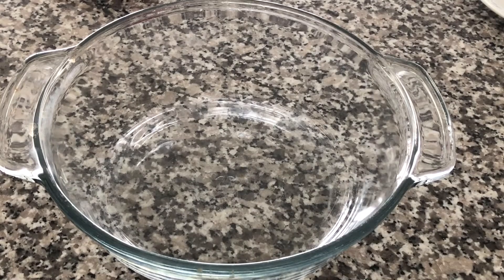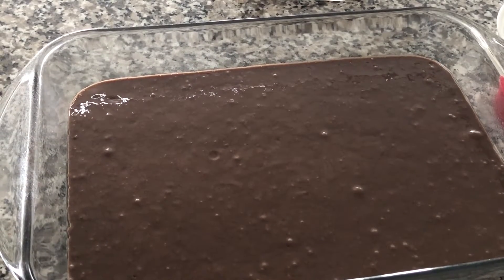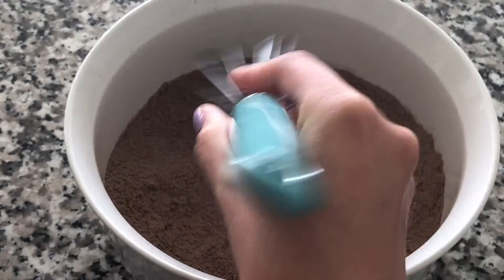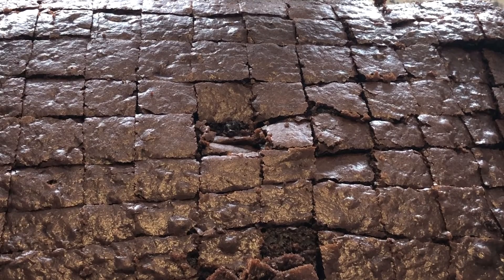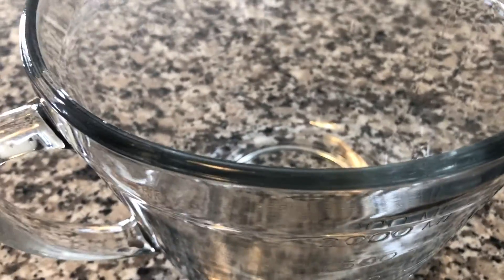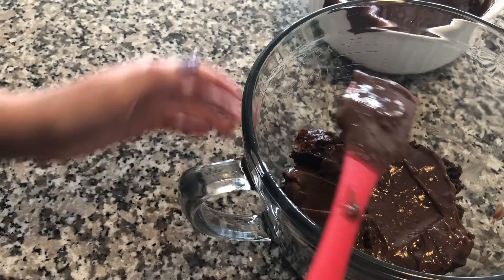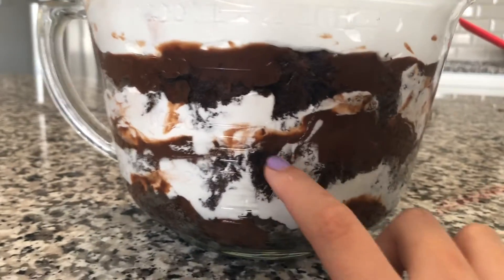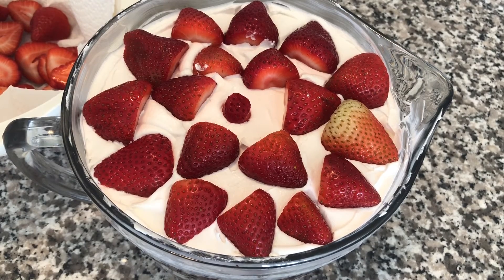How to make a simple chocolate trifle!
Saturday’s with Ava episode 63!